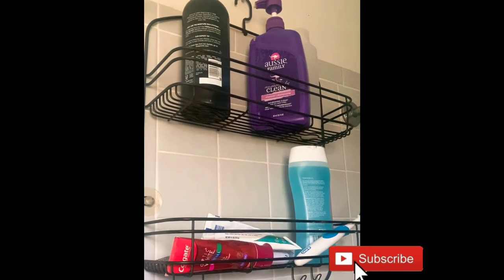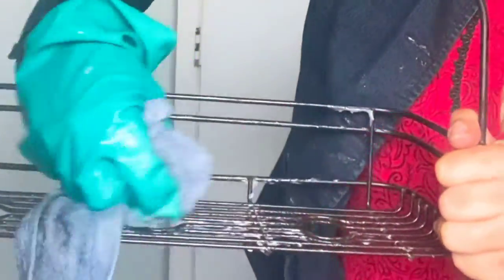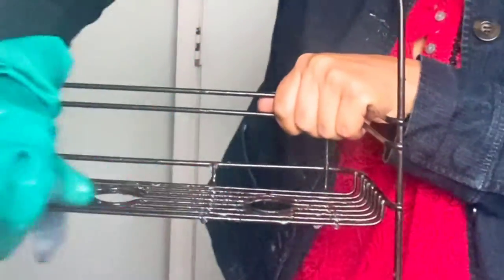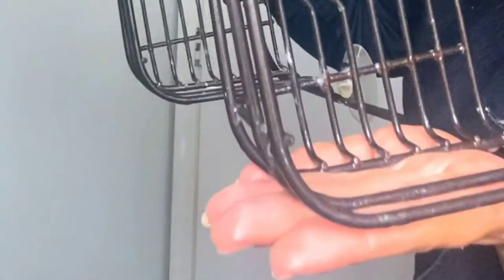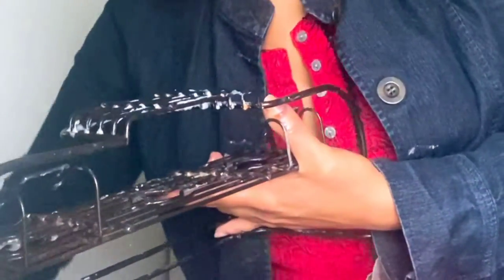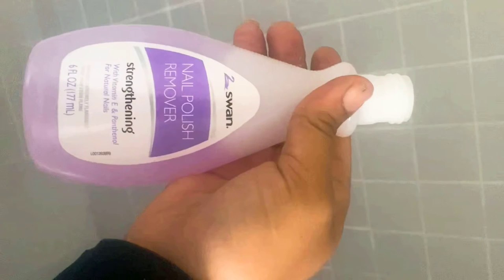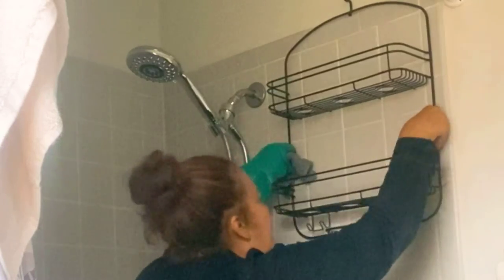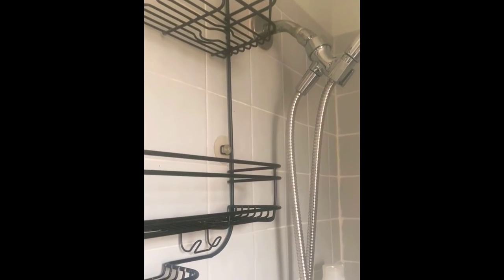How to EASILY RiD RUST & SCUM OFF A Metal Shower Rack AND TILE TOO! DIY Save $$, Secret HACK ReveaL!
This video explains how to get Rust or Soap Scum off a Metal shower rack  This is my go to method for Tile only. Also if your rust is extreme this may not work for you and may need to replace your caddy!

Hack tips :
For rack- Coconut oil
For Tile- Coconut oil, Witch Hazel, Dry Brush, Dab of Nail Polish Remover

This includes, Motivational Videos, Cleaning, Cleaning Motivation, HACKS, Life Hacks, TIP AND TRICKS, Tutorials, Cooking & Singing COVERS (COMING SOON) and Much Much MORE!

DO YOU LIKE ASMR?
I have Another YouTube Channel Called (MISS SAMMI ASMR)  🌺
I do ASMR Videos for Relaxation, Sleep, Hypnotizing, Tingle Triggers and ASMR SOUNDS !

See you soon My Lovely Friends!!
 xoxo